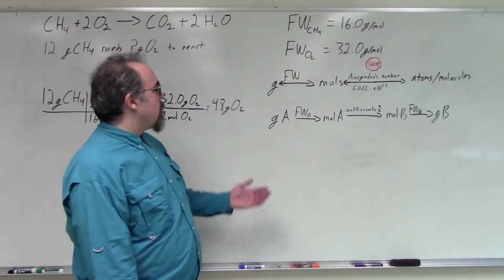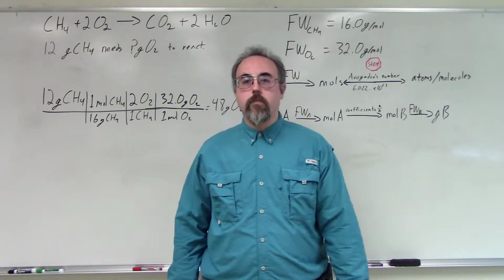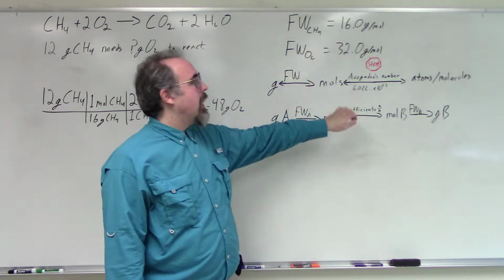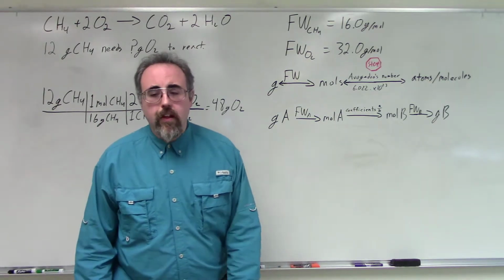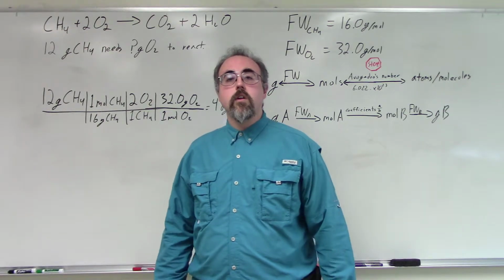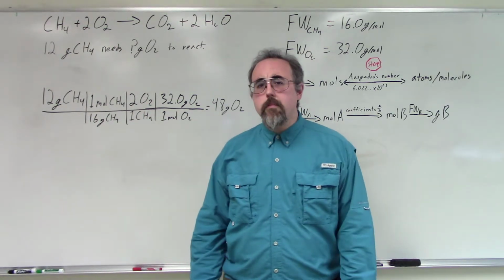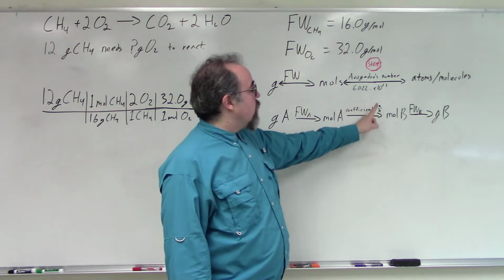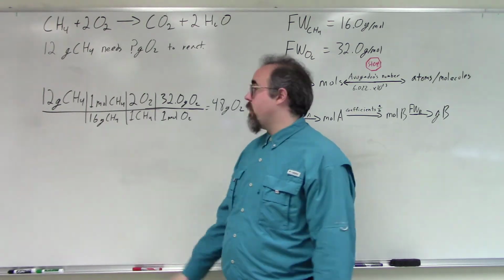Office Hours: Stereometry